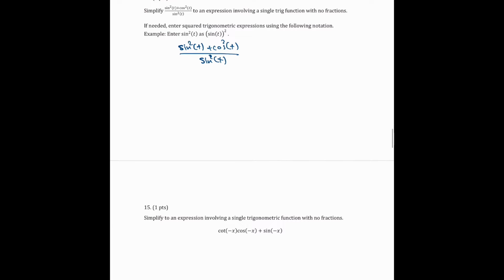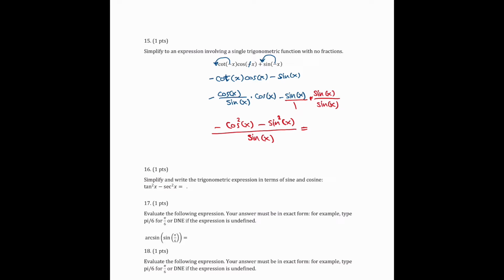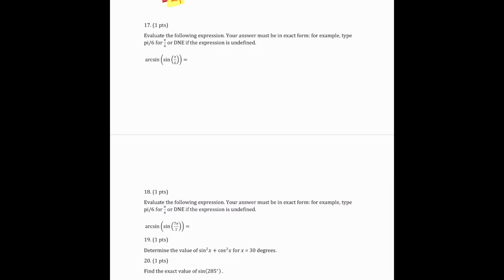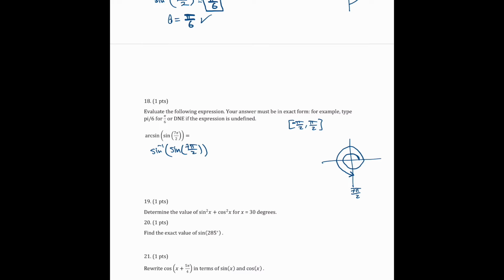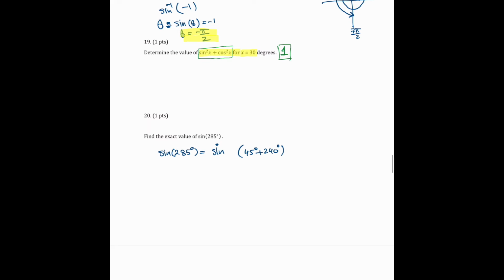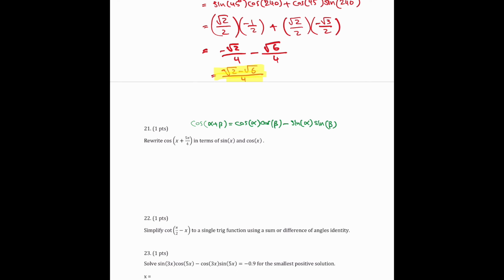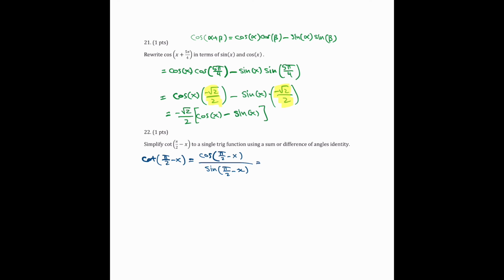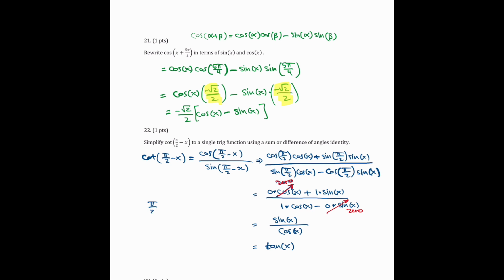MAT 1420 Exam 2 Review Part 5